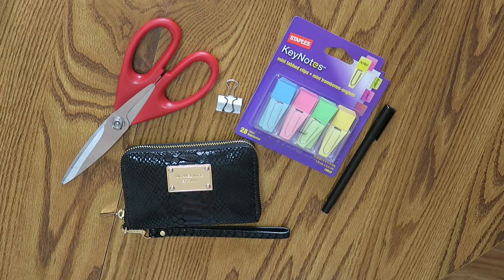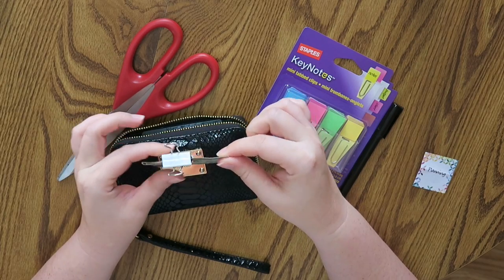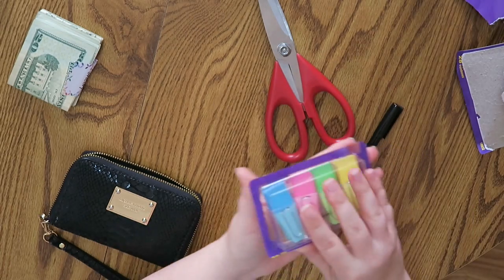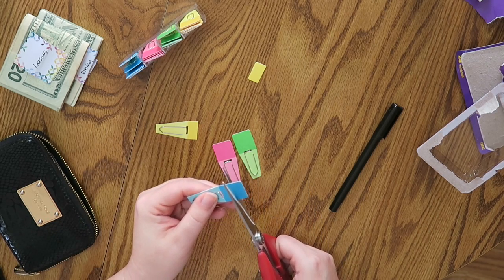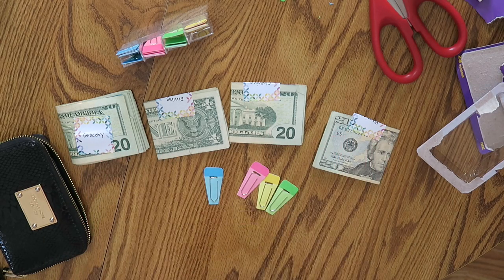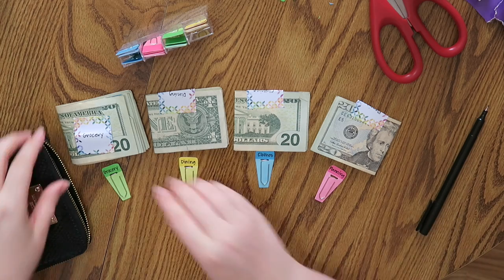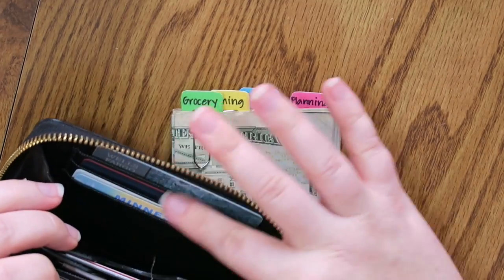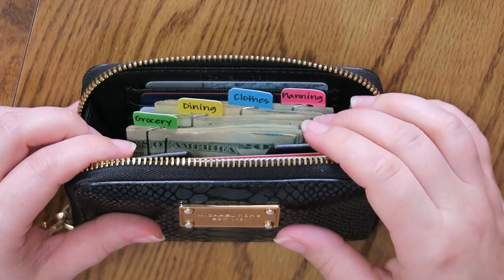Cash Clip System | Update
So a while back I posted a video all about my Cash Clip system that I adapted from Rachel Cruze. Well. I have lost all my clips. I was using small post-it's until I found this wonderful product from Staples.

All things talked about and used will be linked below.  I hope you could this video helpful!  I'm here each Monday-Wednesday-Friday with new videos.

Thanks for spending some time with me today :)

Stapels Key Notes Clips (similar)
*They are not online, you may have better luck in the stores*

Pilot Ultra Fine Point Permanent Marker